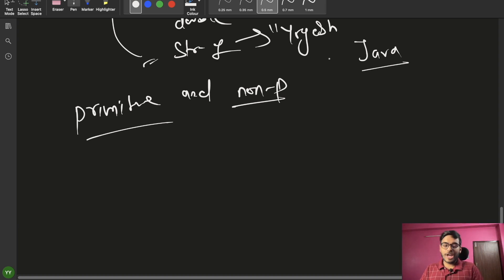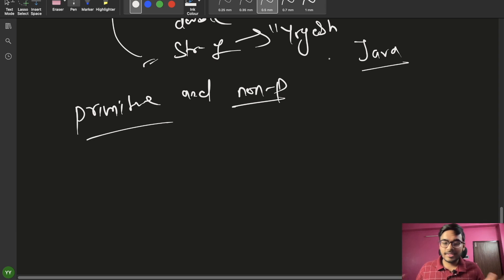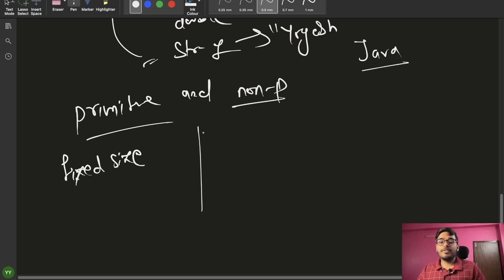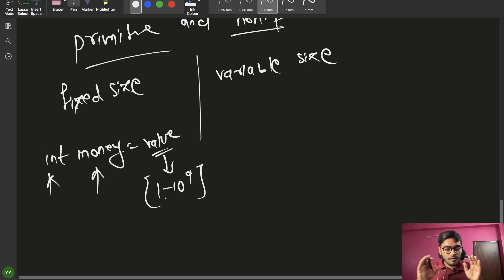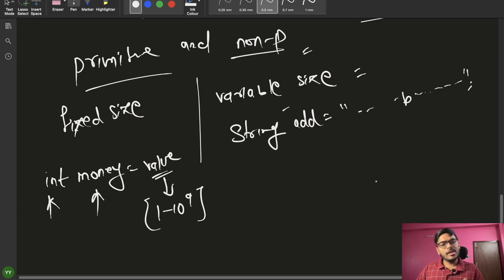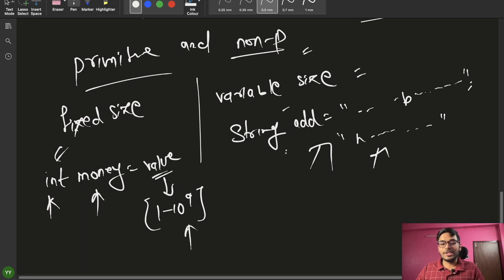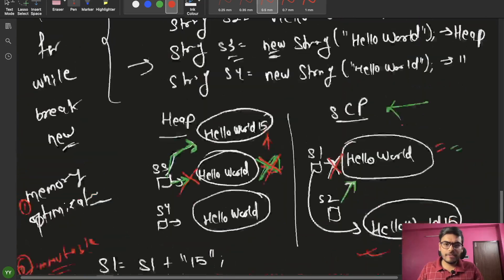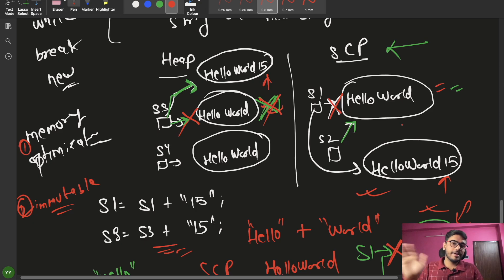Strings | JAVA SERIES | Episode 2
So here is the second lecture of JAVA SERIES where I have covered the Strings concept of java.